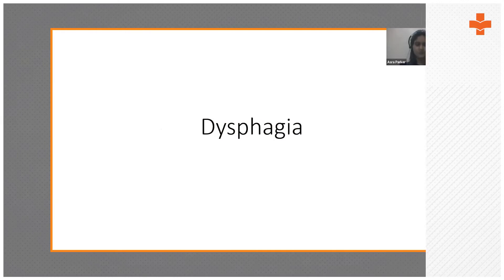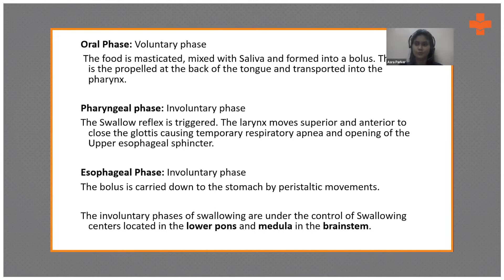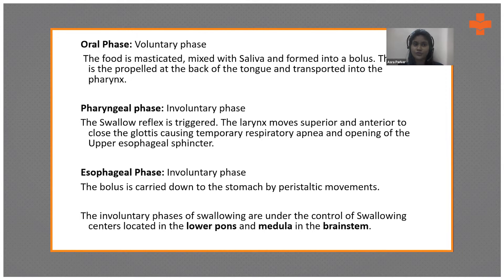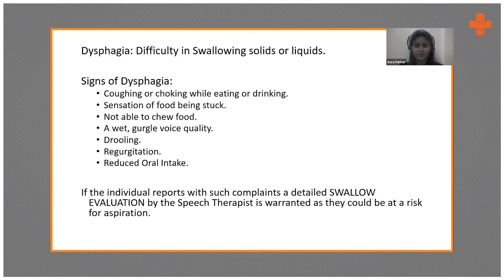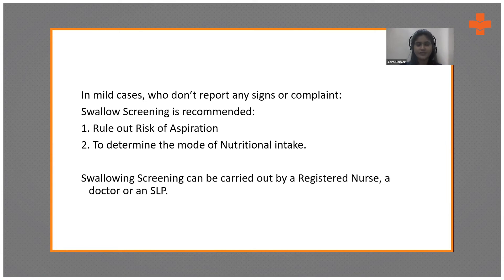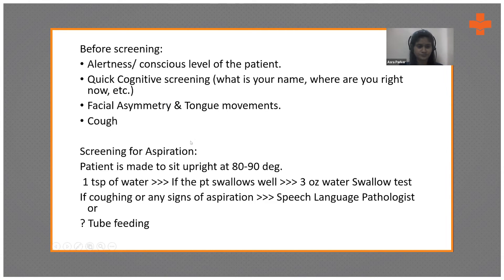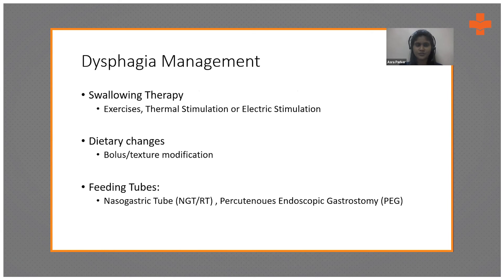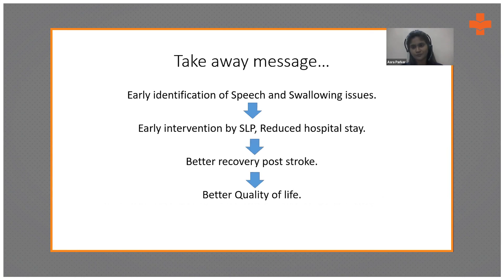Overview and Management of Dysphagia | Medical Case Discussion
Dysphagia is difficulty swallowing - taking more effort to move food or liquid from your mouth to your stomach. Certain exercises, learning swallowing techniques, speech and language therapy, changing the consistency of food and liquids to make them safer to swallow. alternative forms of feeding, such as tube feeding through the nose or stomach.

Dr. Prajakta, Physiotherapist at Saifee Hospitals, Mumbai & Asra-Audiologist And Speech Language Pathologist at Saifee Hospitals explains about the management of Dysphagia.